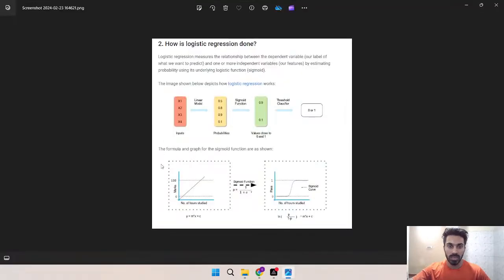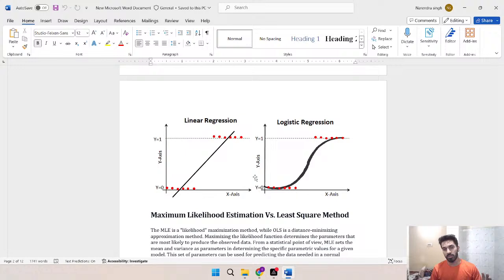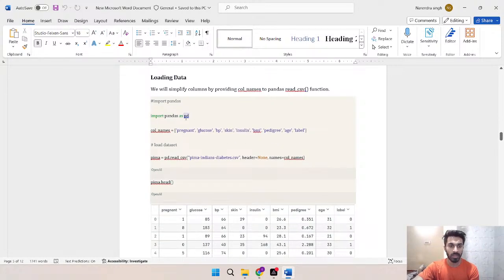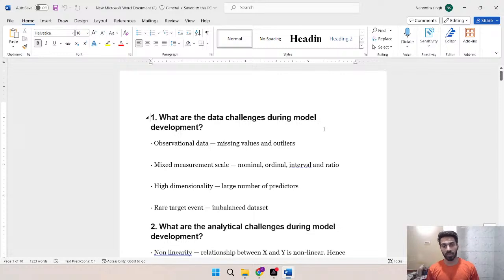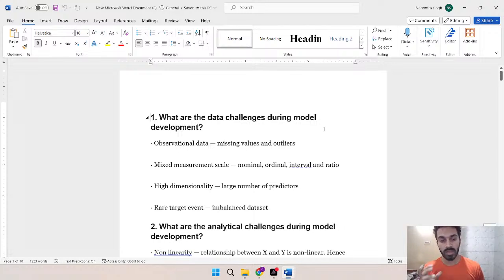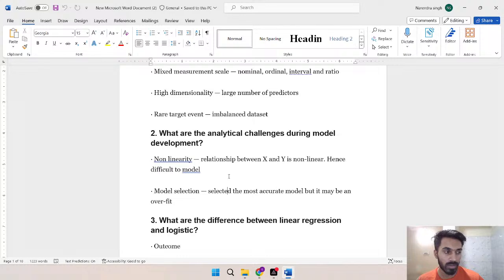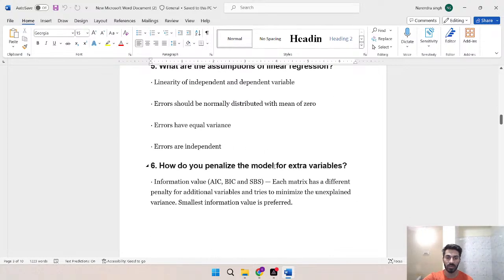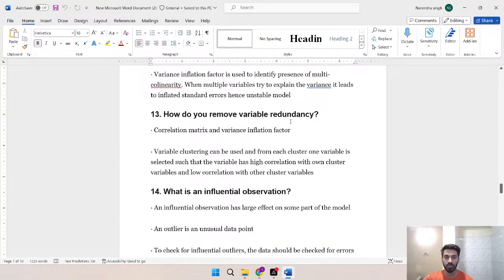Understanding Logistic Regression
Linear Regression
Machine Learning
deep learning

AI Facts
Why AI

computer science
coding interview
computer interview